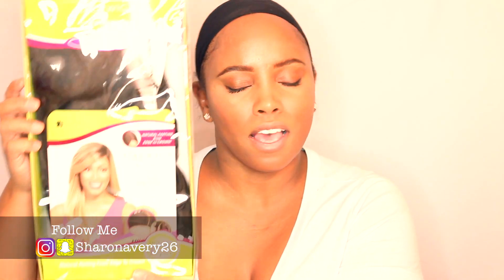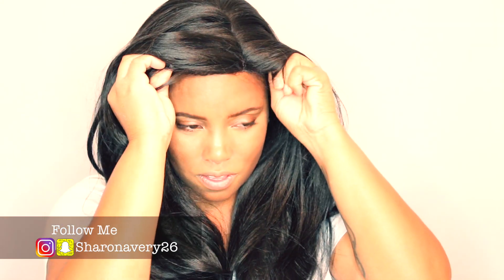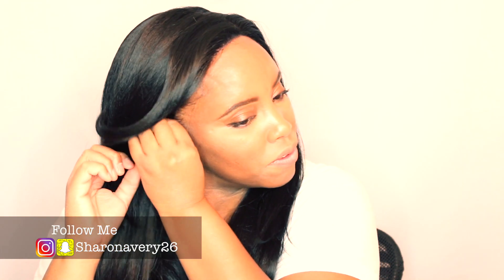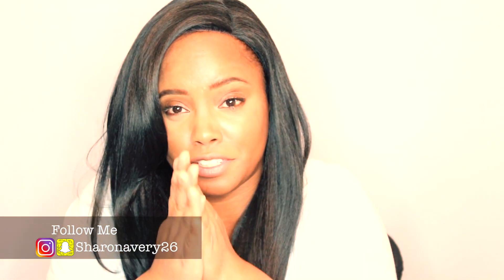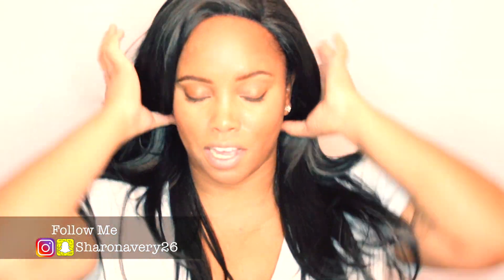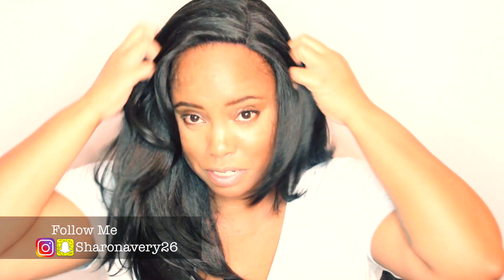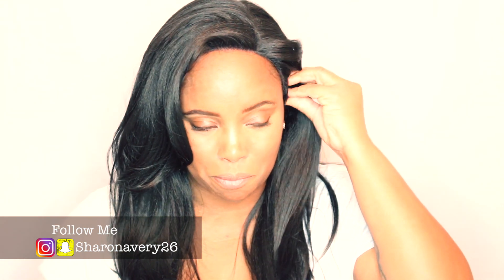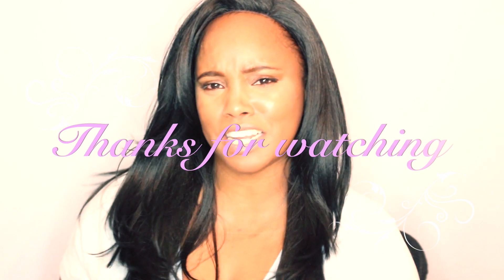wig review || Sensationnel -Emely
Hello Loves!
I am coming back with a Sensational Empress lace front : Emily wig Review video. Its been a while but Im back with all new content, products will be listed below:

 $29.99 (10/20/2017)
Previous Videos:

Wig Review: Friday Night Hair GLS58

Info:

Camera use: Canon T5i
Lighting: Ring light
Editing Software: Final Cut Pro